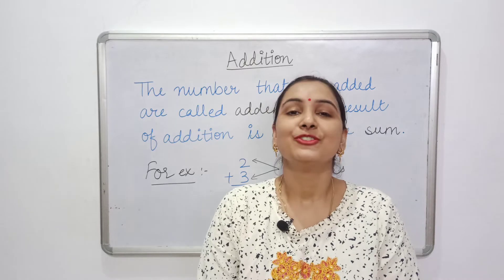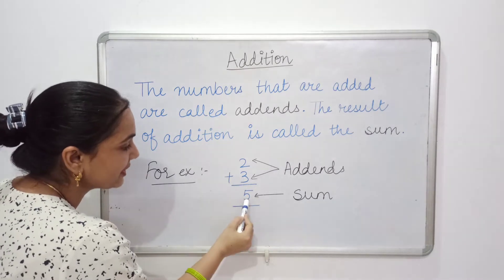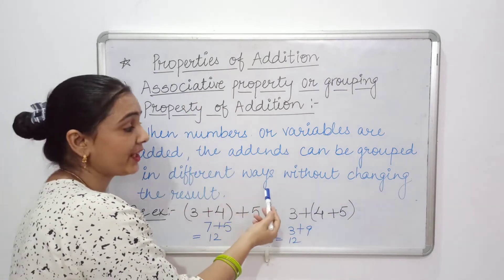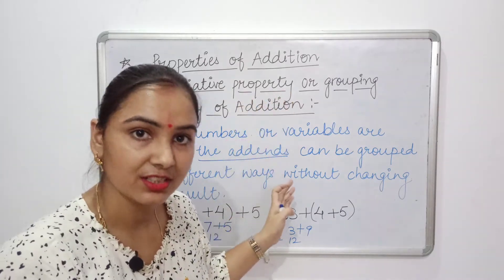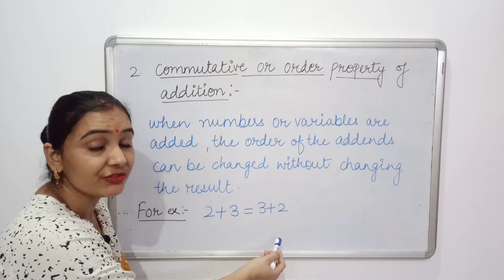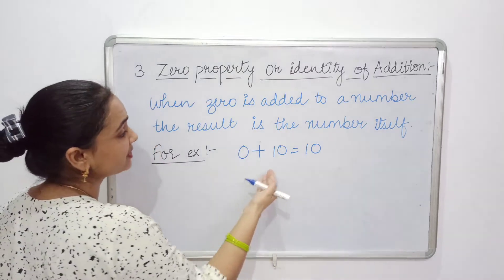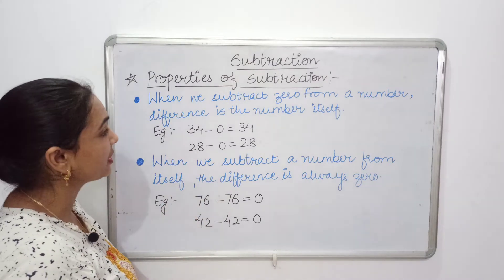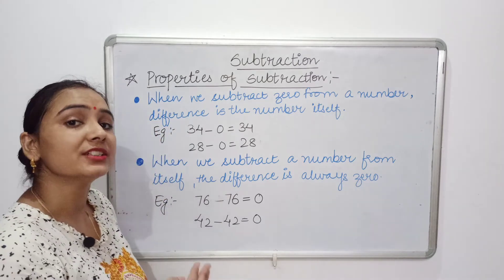Addition, subtraction and their properties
In this video you will learn about addition ➕subtraction and their properties...

watch the video till the end and enjoy maths fun...